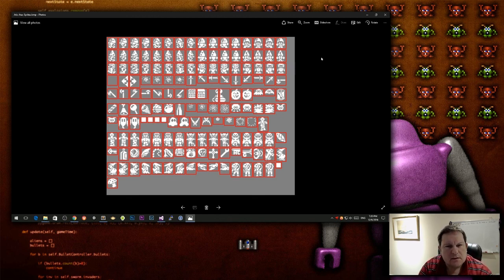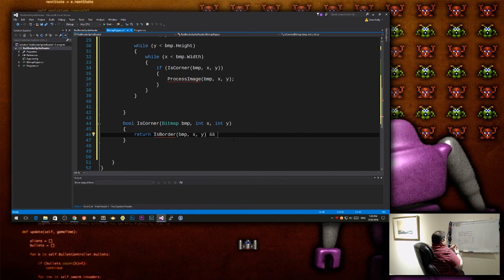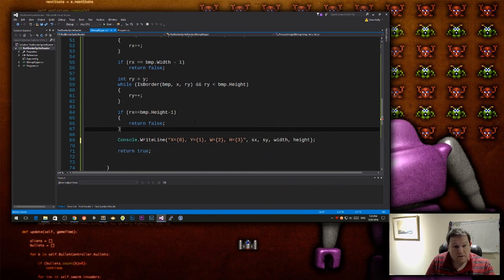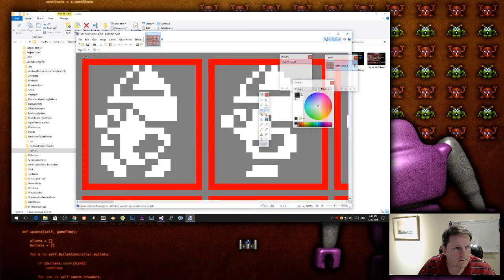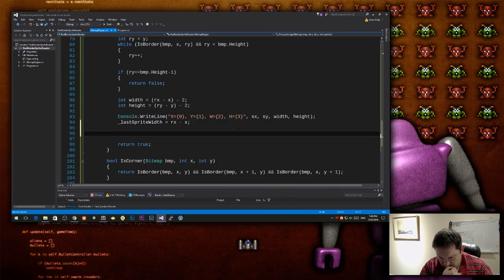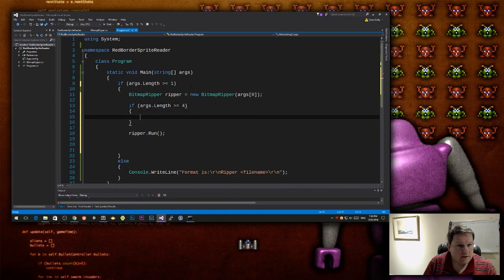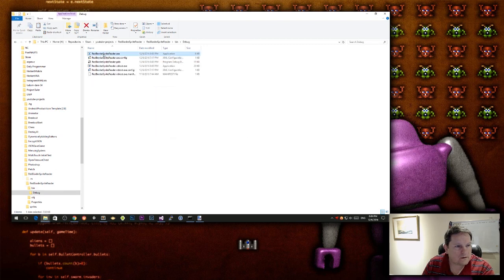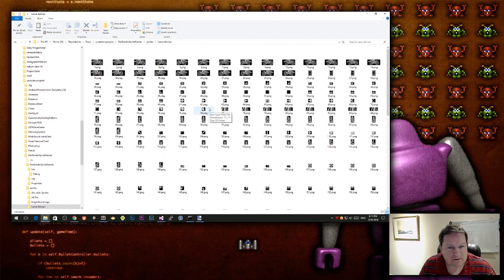Making a Command Line Tool to Cut Sprites from a Sheet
Taking a break from doing Unity tutorials (there are more coming!!) I wanted to write a little utility that cut out sprites from a single texture. So that's what this video does!